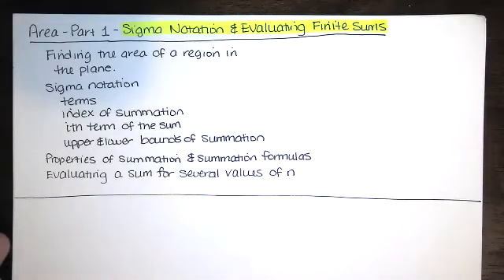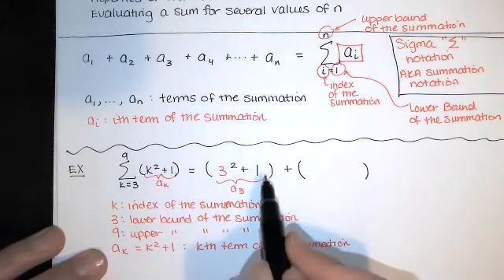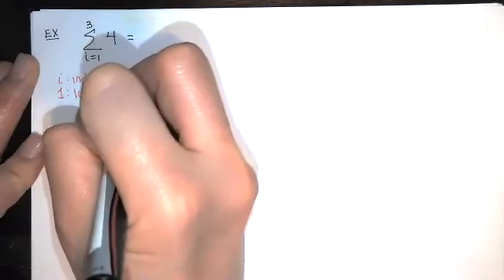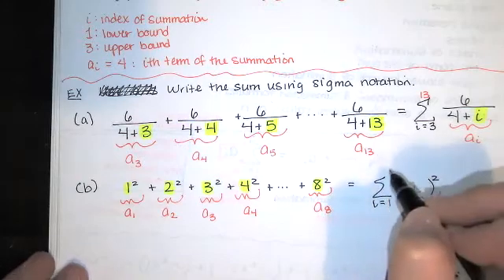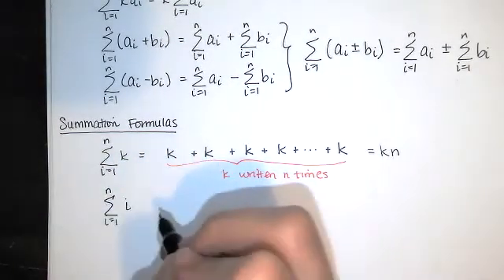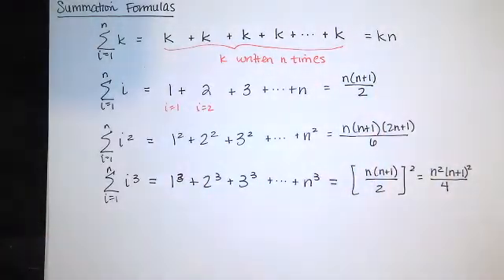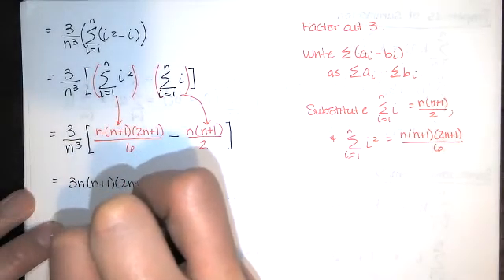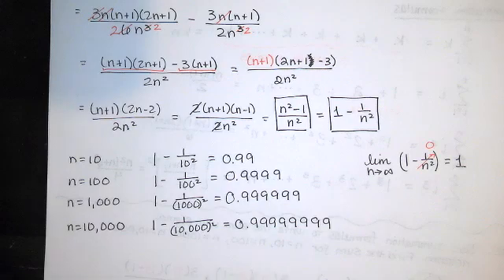22. Area - Part 1 - Sigma Notation, Evaluating Finite Sums using Summation Formulas and Properties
In this video, we introduce sigma (summation) notation, properties of summations, and summation formulas. Then we evaluate a finite sum using the summation formulas.